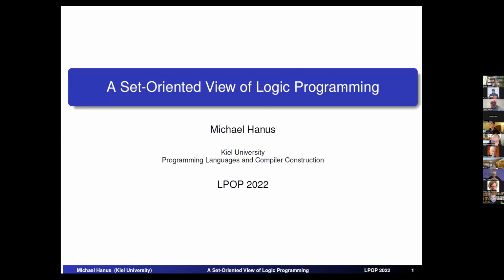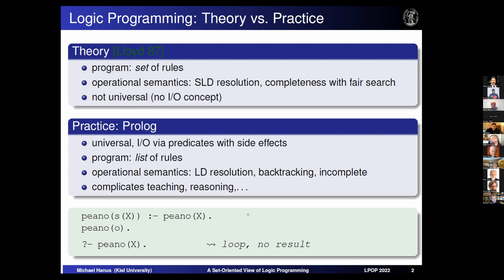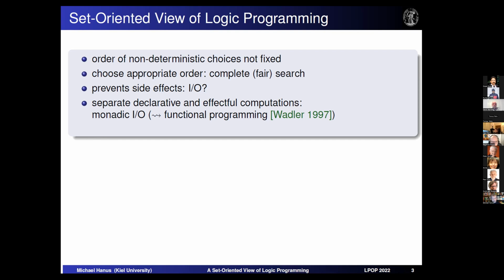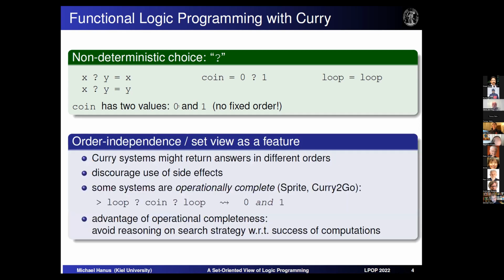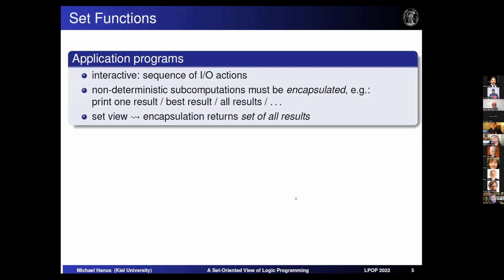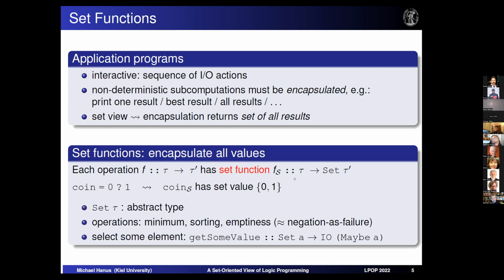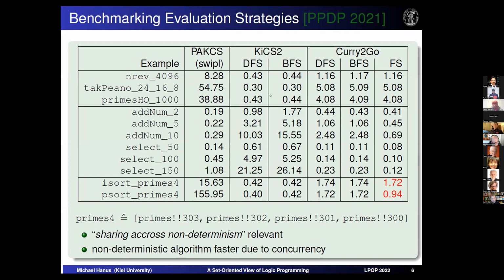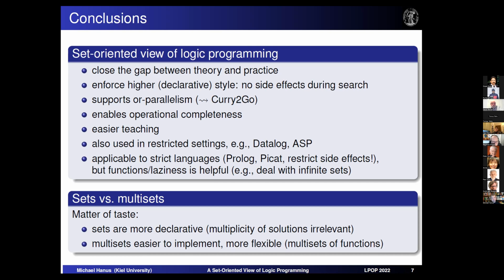Michael Hanus - A Set Oriented View of Logic Programming